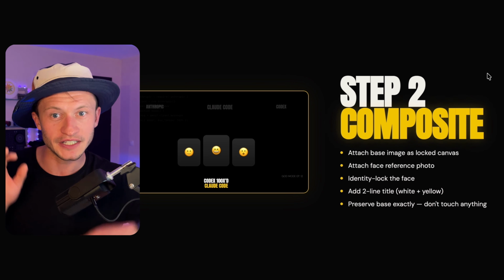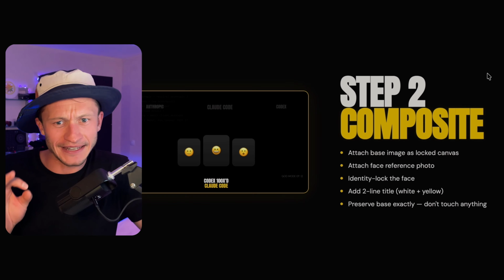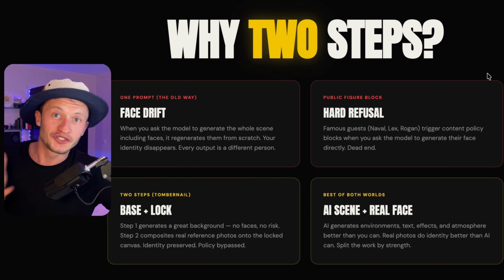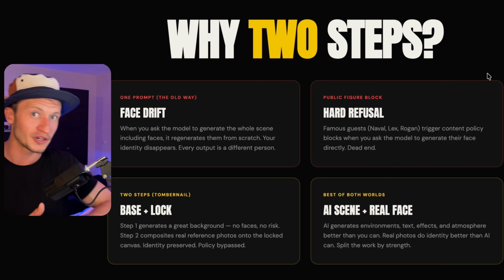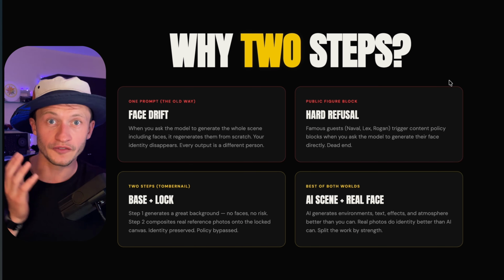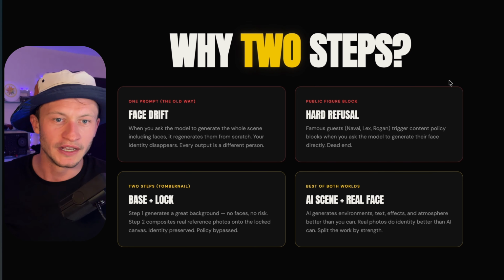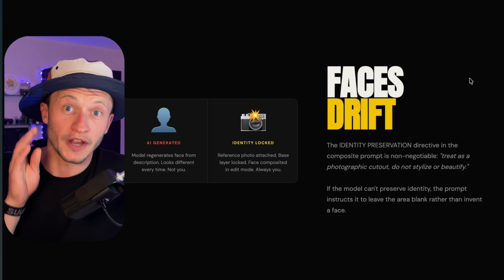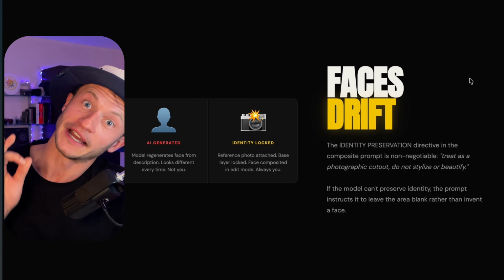the Claude Code skill that fixed my thumbnails (and grew the channel 5x)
I built a Claude Code skill called Tombernail that generates AI thumbnail prompts in two steps — and it drove 474% YouTube growth in 28 days. Here's the full workflow: transcript in, thumbnail out.

Most AI thumbnail tools fail on faces. Give gpt-image-1 a prompt with three real headshots? It regenerates the face every time. Tombernail fixes this: generate the base layer first (no faces, no text), then composite the real reference photos onto the locked canvas. Identity preserved. No drift.

This is Ship Season Day 8 — 30 builds in 30 days.

🎯 IN THIS VIDEO:

→ The exact numbers: how one thumbnail change drove 474% growth in 28 days
→ Why thumbnails and titles should "dance" — not repeat each other
→ The two-step AI workflow that stops gpt-image-1 from regenerating your face
→ How I built the Tombernail Claude Code skill (with three output variants)
→ The identity preservation prompt — the non-negotiable for realistic composites
→ Workflow end-to-end: transcript → AI analysis → two prompts → done before the video exports

⏱ CHAPTERS:

00:00 The 474% growth story
01:00 Before vs after thumbnails
01:20 Tombernail: what it is and the face problem
01:50 How it started: Matt's honest feedback
02:10 Finding the reference: All-In Podcast → Figma → ChatGPT
03:00 Reproducing the brand on old thumbnails
03:20 Title + thumbnail must "dance" — not repeat
04:00 The workflow: transcript → skill → Codex
04:15 Step 1 — AI analysis (pain, solution, curiosity gap)
05:00 Three output variants (GMP / Segment / Midcurved)
05:30 The two-layer structure explained
06:00 Step 2 — adding faces to the locked canvas
06:20 Why two steps: face drift + public figure blocking
07:00 Identity preservation technique
07:40 Visual variation between the three variants
08:00 How to build your own + steal mine
08:40 Outro

🔗 MENTIONED IN THIS VIDEO:
• Claude Code — where the skill runs
• Codex (gpt-image-1) — thumbnail generation model
• Riverside — recording + transcript export
• Figma — reference thumbnail design
• All-In Podcast — thumbnail inspiration